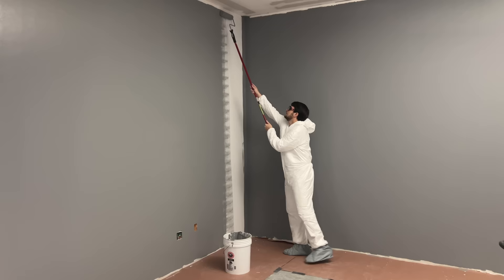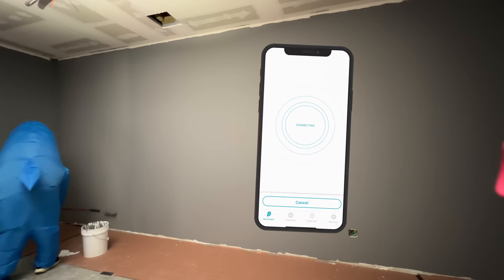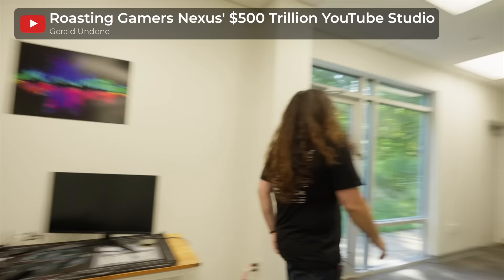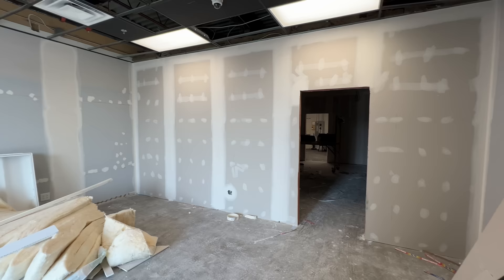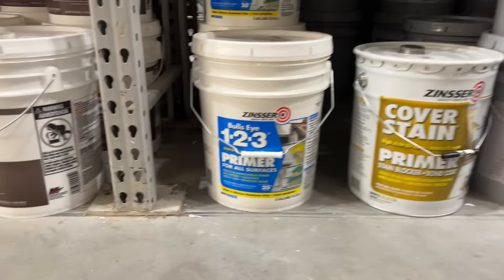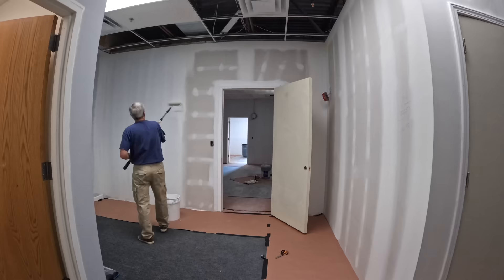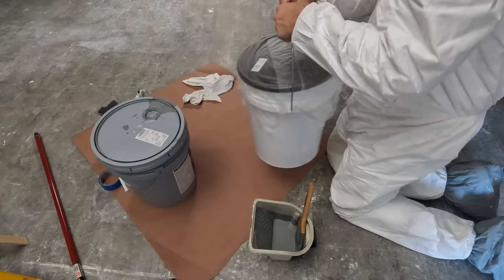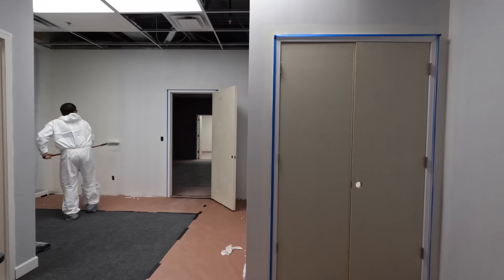Painting an entire office space (moving 07)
Painting is no fun. But at least there are some gadgets that make it easier.

- Wooster 2 1/2" Sash brush
- Wooster Pelican paint pail
- Wooster 9" Roller frame
- Wooster Contractor 3/8" nap roller covers
- Zinnser Bulls Eye 1-2-3 Primer
- Purdy Paint and Roller spinner
- 5 Gallon Paint Grid (I bought 2)
- DuPont Elastic Coverall Suit
- Gaffer Power Premium Gaff Tape
- ScotchBlue painters tape

Contents:

00:00 - Painting 2000 sq ft
01:32 - Protection... with a Shark!
02:29 - Studio construction progress
05:13 - Drywall finishing
07:00 - Paint prep
08:32 - Priming and preserving paint
10:50 - There's always a first time
12:21 - Painting the studio grey
13:52 - Painting the rest of the walls
15:06 - Meetings at VidSummit, what's next